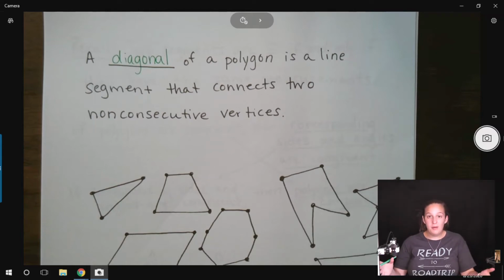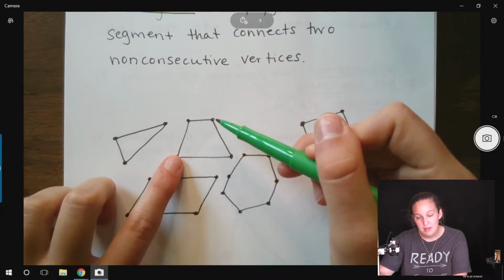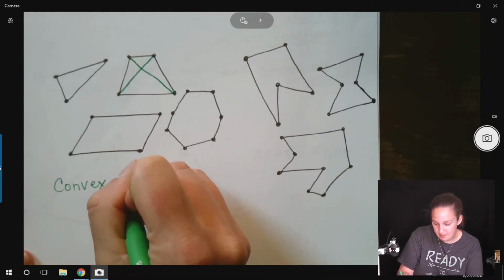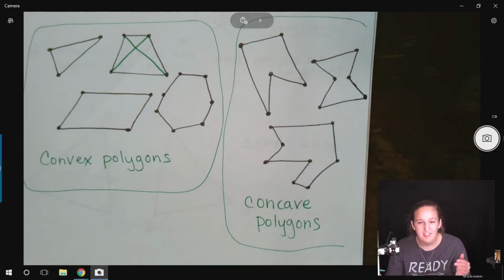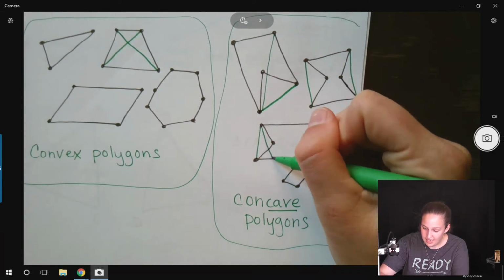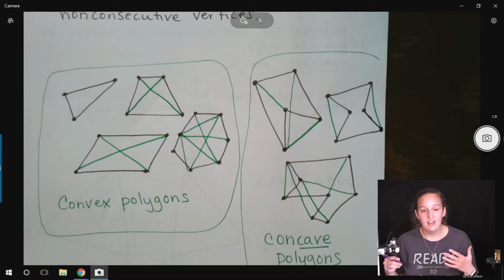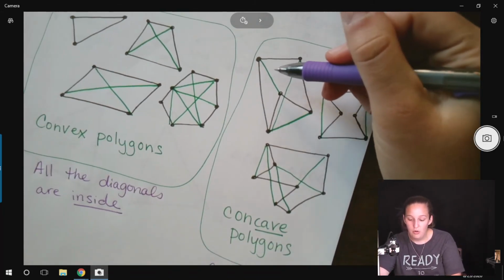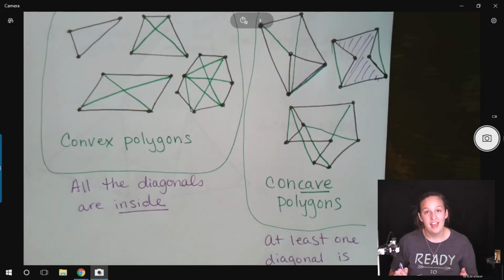Geometry 1-6 Part 2 Polygons